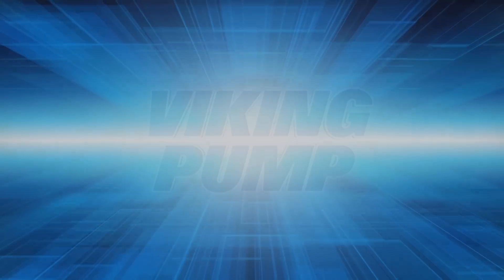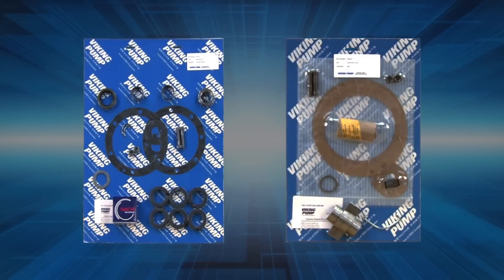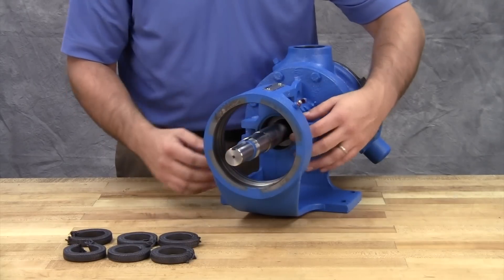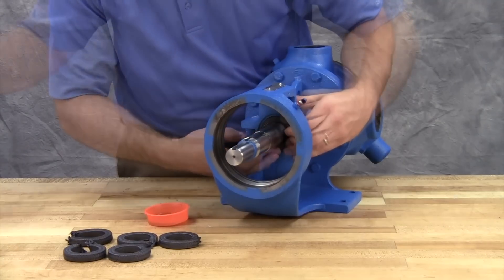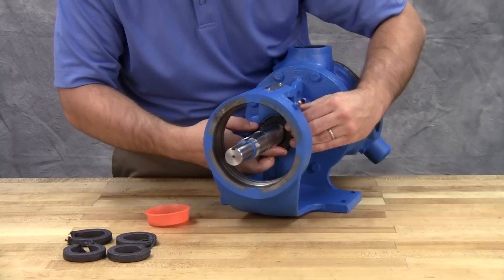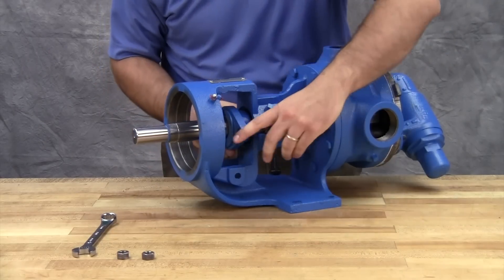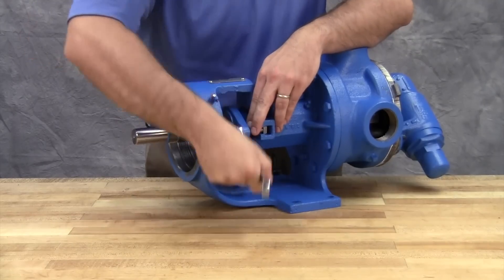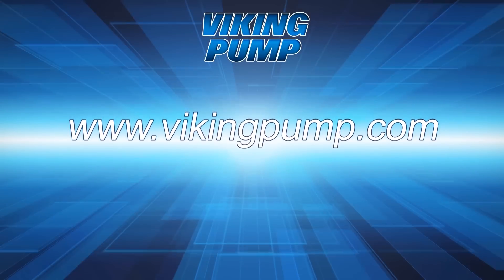Quick Tip #03 - Install Packing Into a Viking Pump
A step by step guide on how to install a packing seal into a Viking Pump. for technical service manuals and more information.